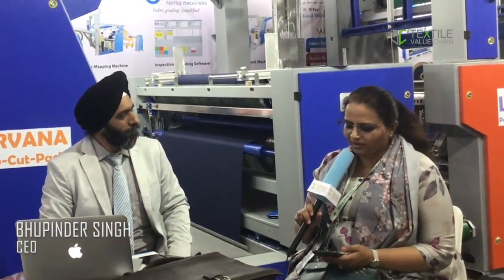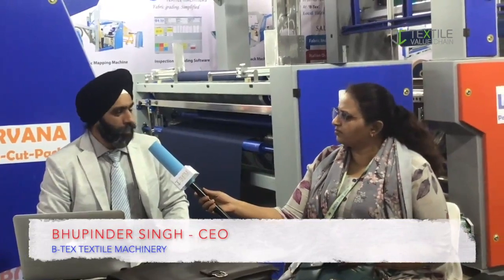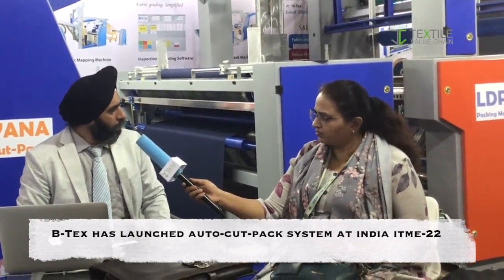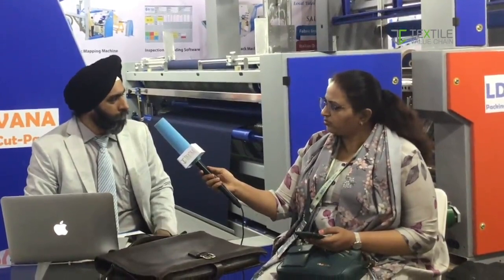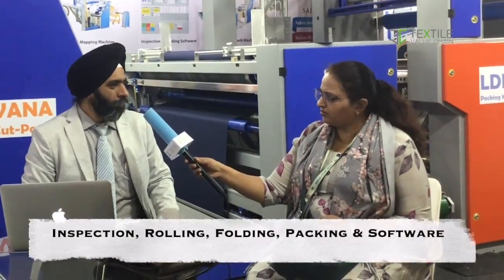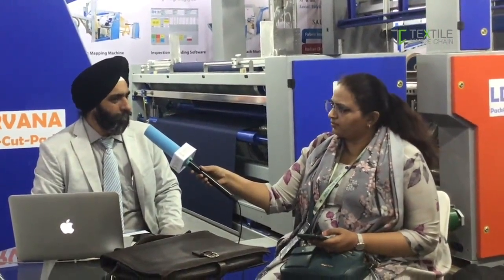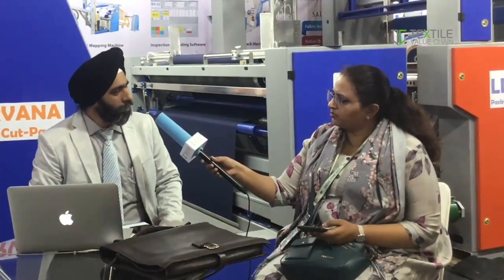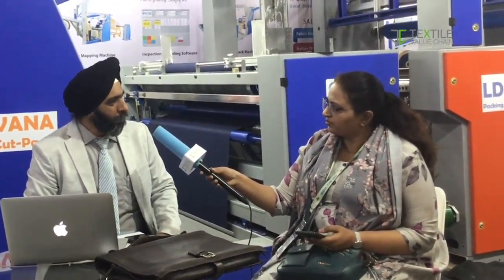TVC Talks With Bhupinder Singh (CEO, B-Tex Textile Machinery) at India ITME 2022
TEXTILE VALUE CHAIN (TVC) is an Indian Trade Media serving the Indian and Global Textile, Apparel, Fashion, Retail industry since 2012 , with Monthly Print Magazine, E-Magazine, E-Newsletter, Online Global Information and Sourcing Platform.